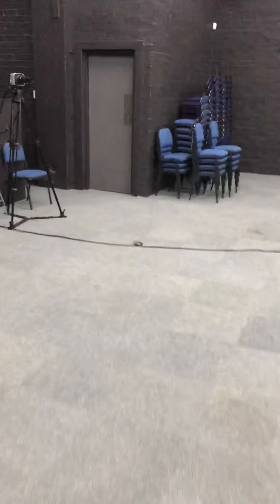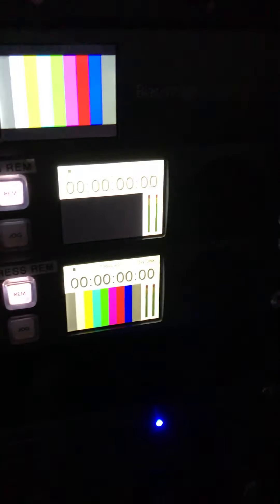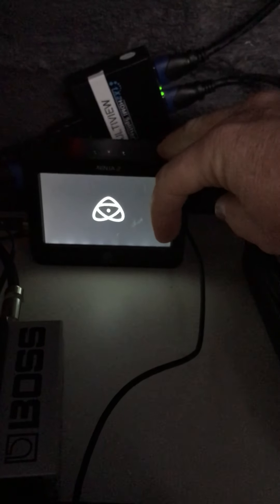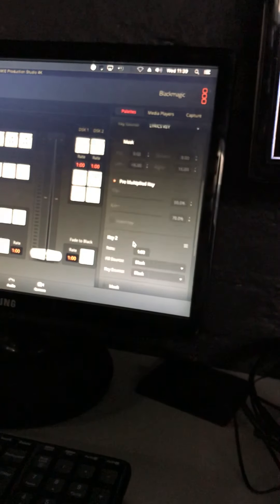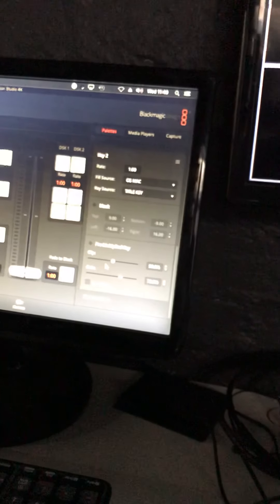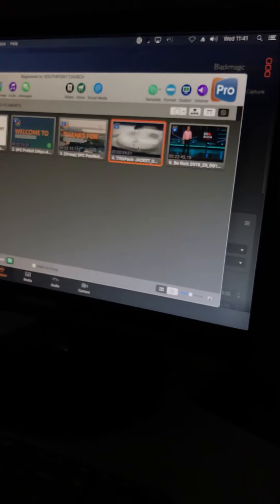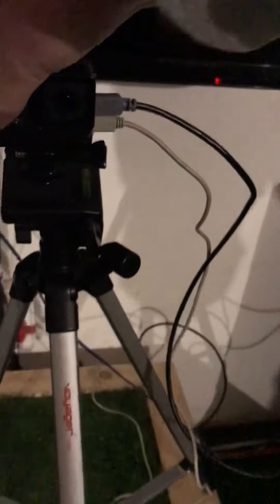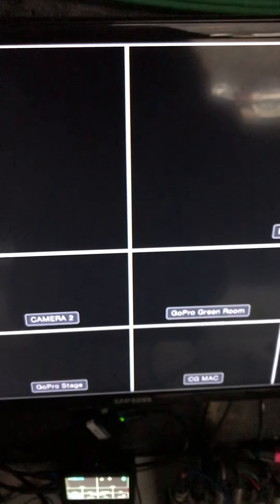Video Director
ON ARRIVAL
Proceed to Control Room Upstairs
Open Video Rack door
Switch Samson Power Conditioner On
Press ‘Input’ on both Hyperdecks
Close Video Rack door
Proceed to Video Director Station
Turn on Atomos Ninja Recorder
Wake Video Computer
In ProPresenter 6 - enable Output
In ATEM Software Control - Set Downstream Keys
DSK 1 - Fill CG MAC, Key Media - select Premultiplied Key
DSK 2 - Fill CG MAC, Key Media Player 2 Key
Open MEDIA tab - drag LYRICS, PRE-SERVICE TITLES & TITLE into stills
Select Radial USB Pro from Sound Preferences
Proceed to Stage
Turn on STAGE GOPRO
Proceed to GREEN ROOM
Turn on GREEN ROOM GOPRO
Check framing of GOPRO cameras and adjust if necessary
Go through Service Programme to familiarise yourself with Service
Check comms once operators are at cameras
Ensure Hyperdecks are recording once RECORD activated
Press RECORD on Atomos Ninja

AFTER SERVICE
Stop recording on Atomos Ninja
In ProPresenter 6 - disable Output
Sleep Video Computer
Turn off Atomos Ninja Recorder
Thanks for serving!